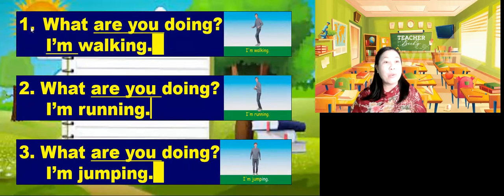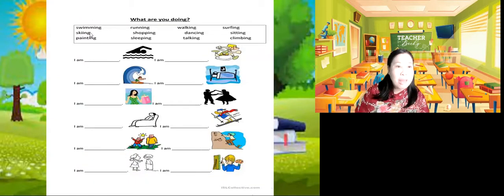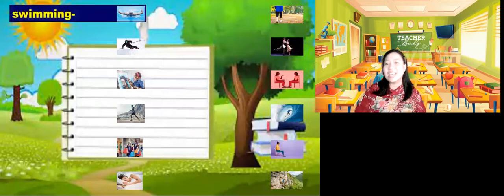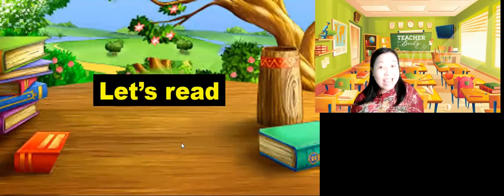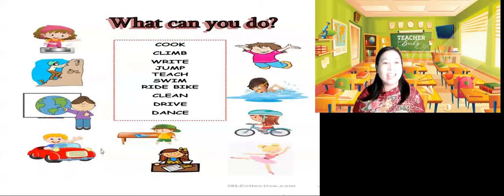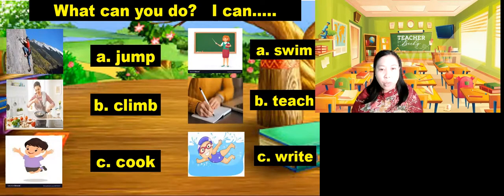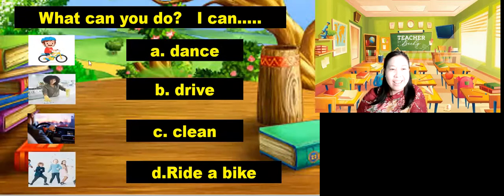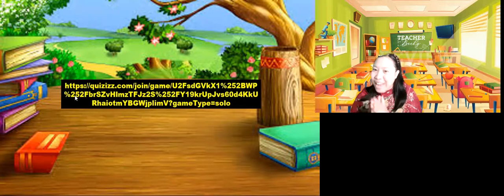What can you do?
This is the lesson for Grades 3 and 4